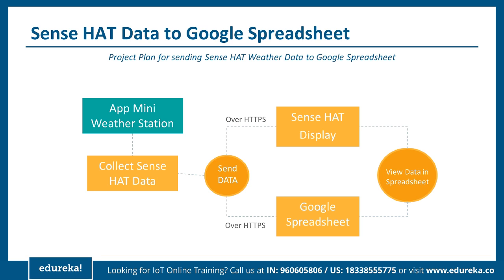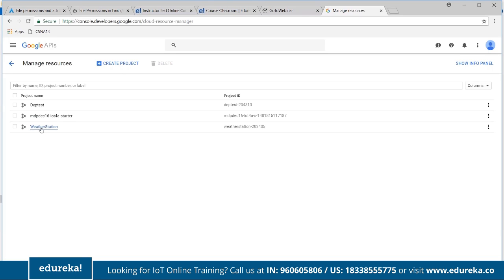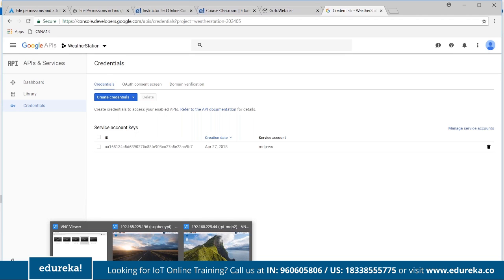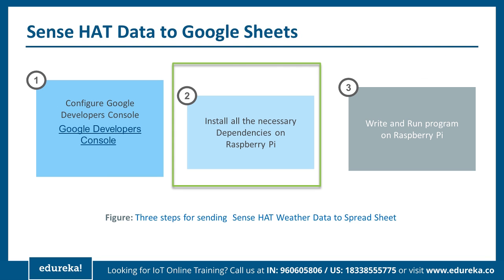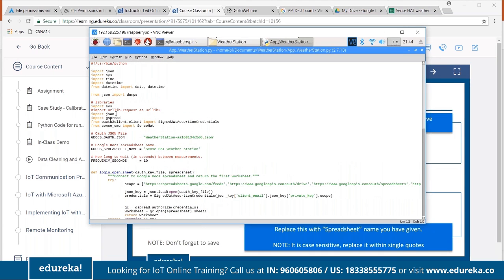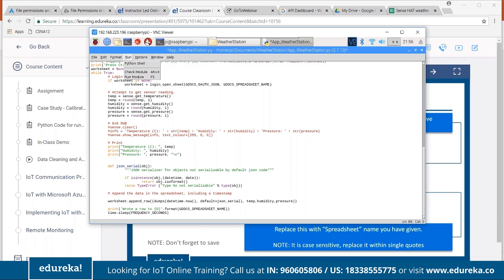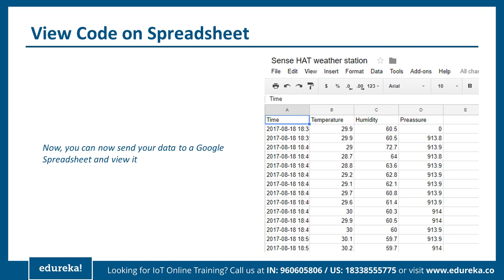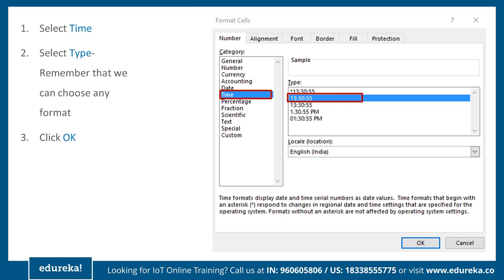IoT Live - 3 | Build a Weather Station using Sense-hat | IoT Projects for Beginners | Edureka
This session by Edureka will help you through the basic concepts of the Internet of Things while building a weather station project ground up using Raspberry Pi and Sense-hats.

About our IoT Training

IoT Certification Training is designed by industry experts to make you a Certified IoT Developer. Edureka IoT training covers:
Understanding of IoT architecture and IoT Decision Framework
Configure Raspberry Pi, Understand Sensors, Actuators & get started with python on Raspberry Pi
Program Sensors (Sense-HAT board), Face Detection and reorganization using OpenCV-Python
Understand various IoT Networking Protocols which are mainly used to develop communication solutions
Getting started with Cloud and Azure IoT Hub, demonstration of Azure IoT Hub APIs
Architect an End-to-End Solution using Raspberry Pi, Sense HAT and Azure
Perform Data Analytics on the collected sensor data, use prediction algorithms to get useful insights
IoT challenges, business solutions, research scope and current development, Alexa Voice Bot on Raspberry Pi

Who should go for this IoT Training?

Solution Architects
Technical Architects

Why Learn IoT?

Internet of Things is considered the next big technology revolution after the invention of the Internet. It is supposed to make tremendous impacts on lives and may possibly lead to the betterment of millions of lives throughout the world. According to Cisco, over 50 million devices are expected to be connected to IoT by 2020.

Healthcare, Logistics, Aviation, Education, Information Technology name anything and IoT will become an integral part of all these verticals. Internet of Things is believed to bring about the singularity which will ultimately converge into becoming the Internet of Everything. IoT has, therefore, become a leading interest of technologists globally and is perceived to be the NEXT BIG THING in IT industry.